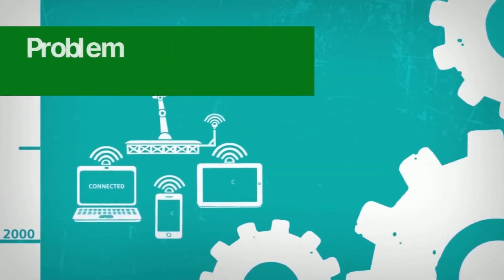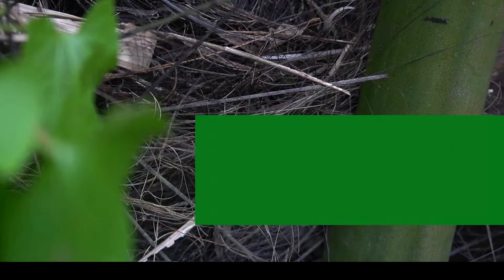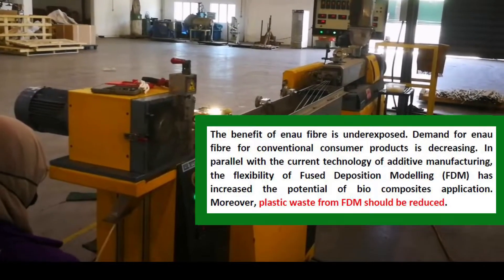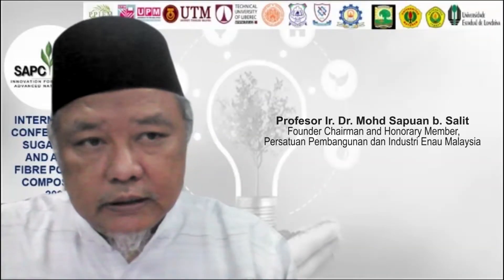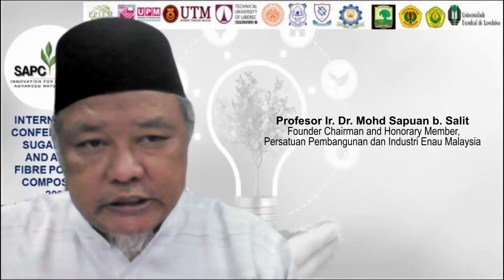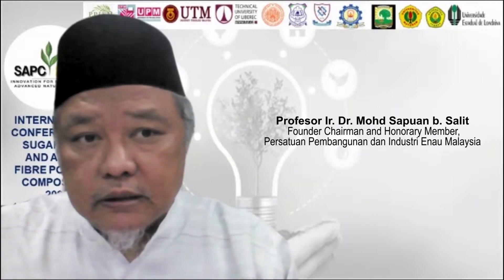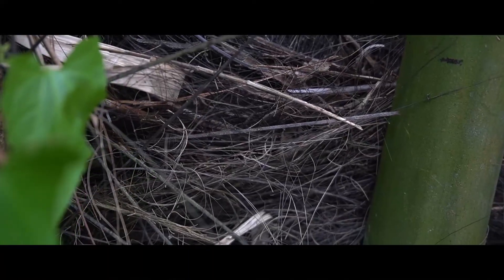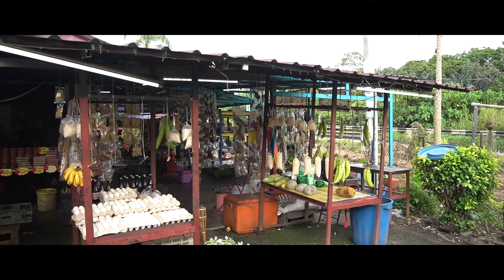Enau FDM_ Pecipta2022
This video is for participation in PECIPTA2022.